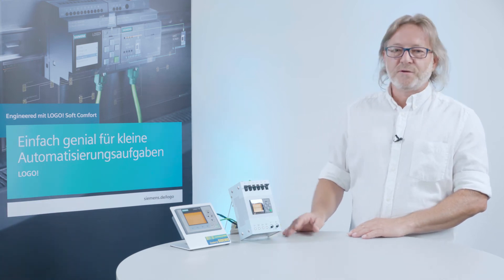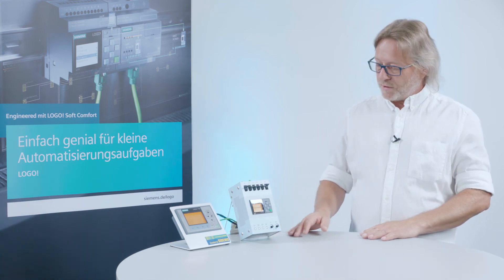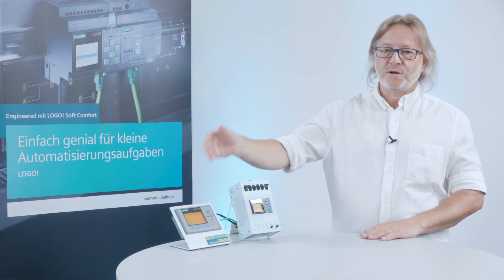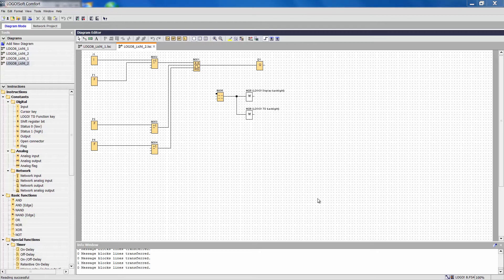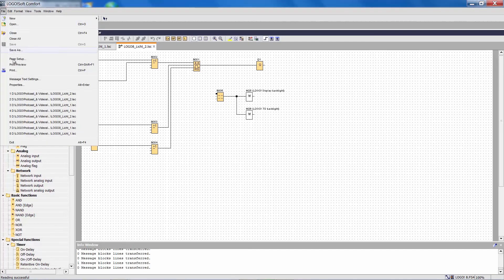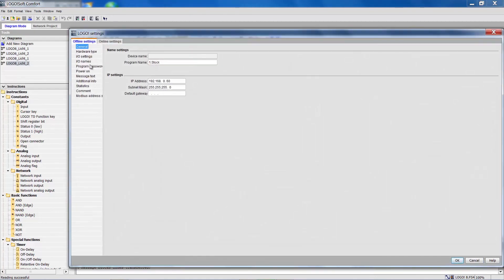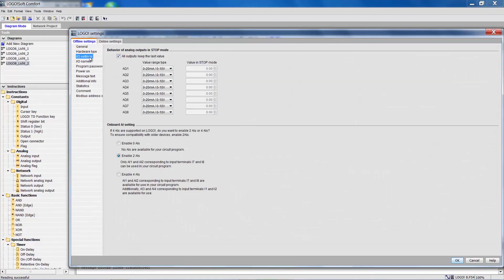LOGO! Tips and Tricks - IO settings (EN)